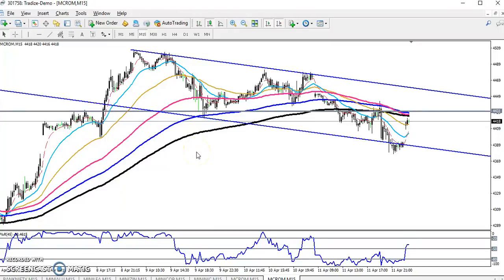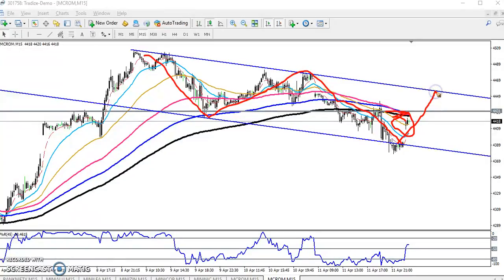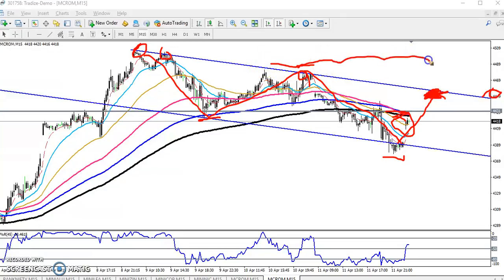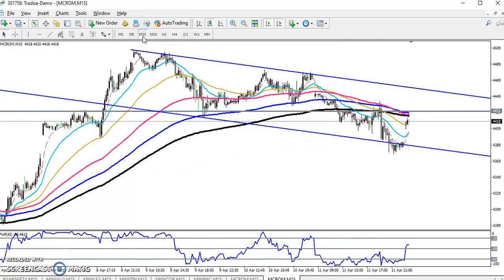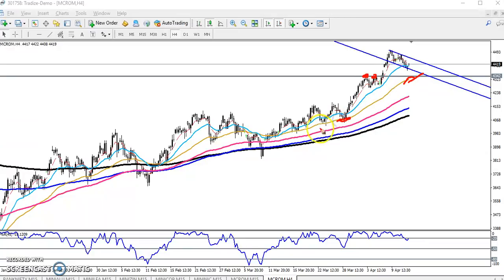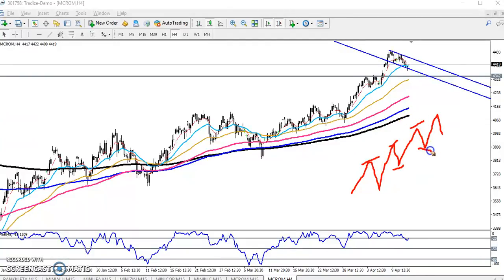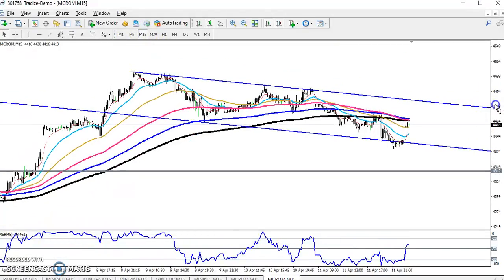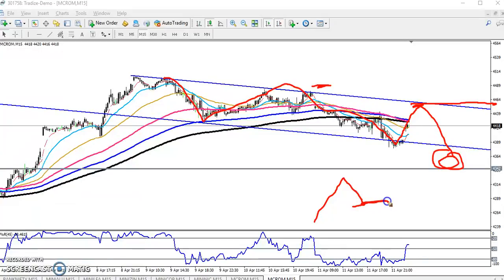Today MCX Crude Oil Market Research 12.04.2019 (English)